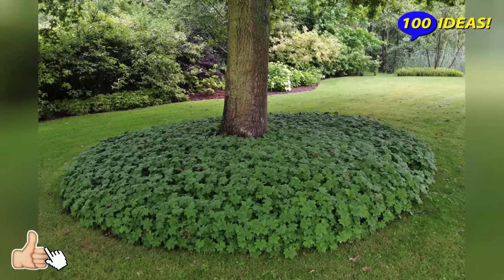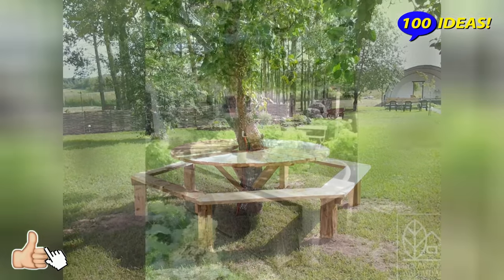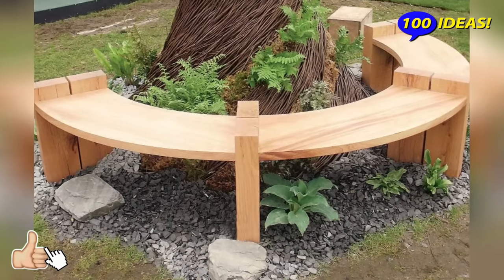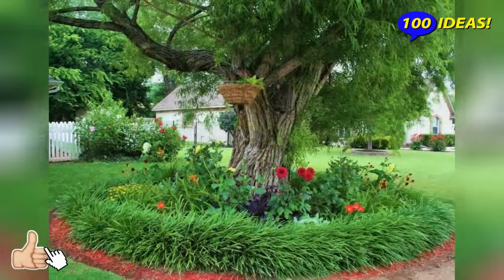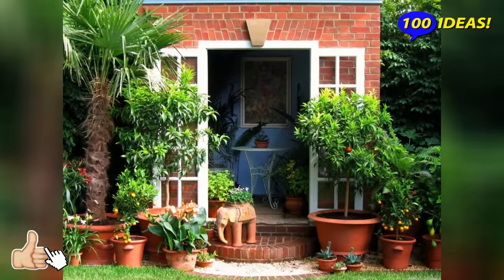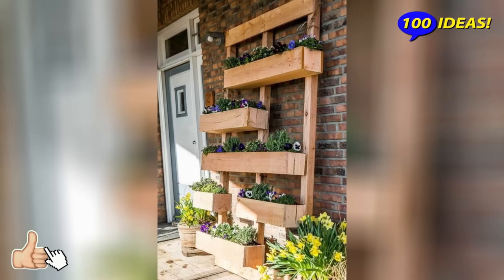199 landscaping ideas for garden and backyard and front yard!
199 landscaping ideas for garden and backyard and front yard!

00:00 🚩Landscape design of the front yard, front garden and entrance area!
09:13 🚩 Landscaping around trees!
18:26 🚩 Garden decorations with plant containers!

This video is educational in nature! Author of the channel "100 Ideas!" demonstrates garden and backyard landscape design ideas and explains their merits.
We made significant changes to our content using Movavi Video Suite 18 video editor, we edited several  ideas (image) in a specific order to reveal the video  creator's creative intent, and added audio track with our instructions and free music YouTube.